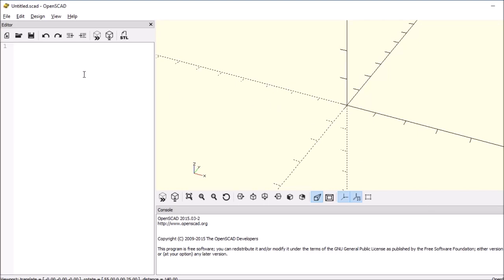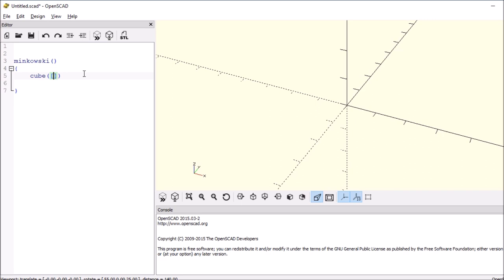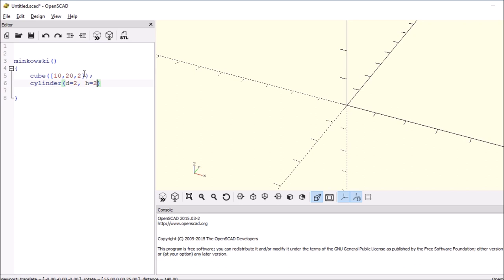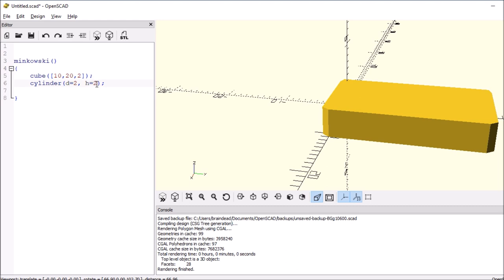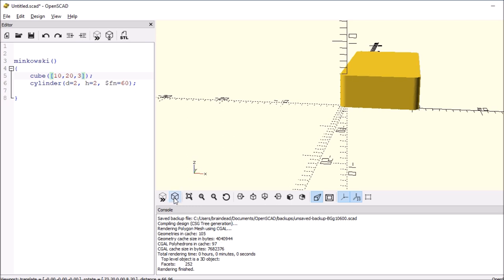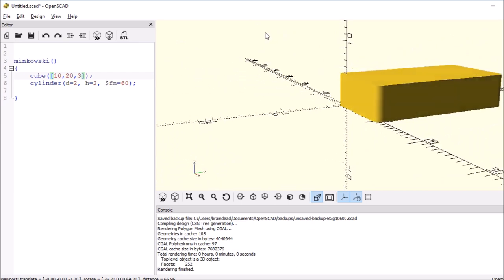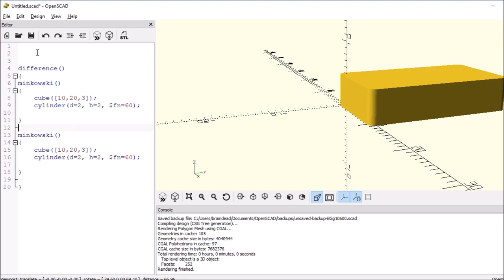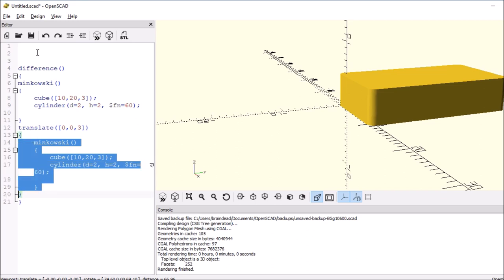OpenSCAD - Minkowski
This a a short tutorial on how to use the Mirkowski function.